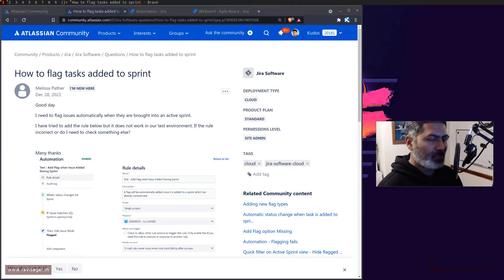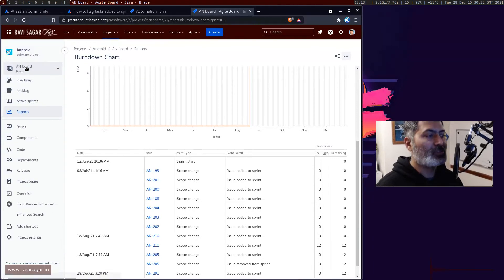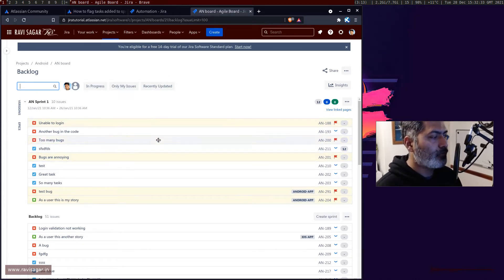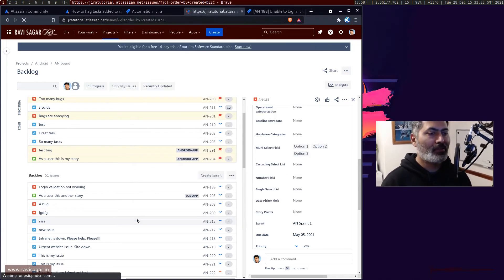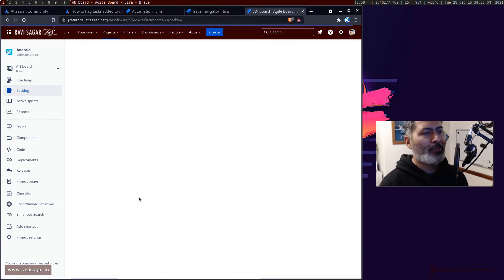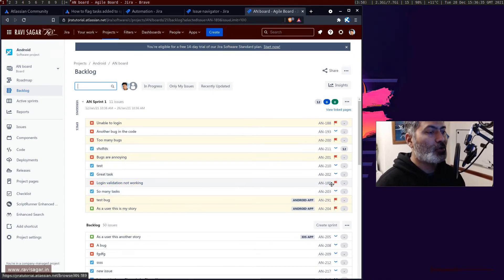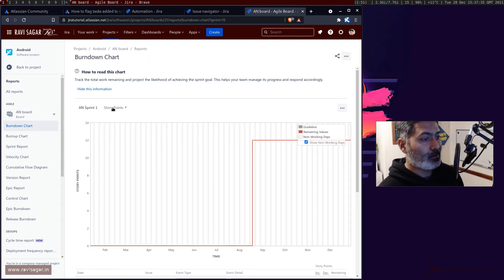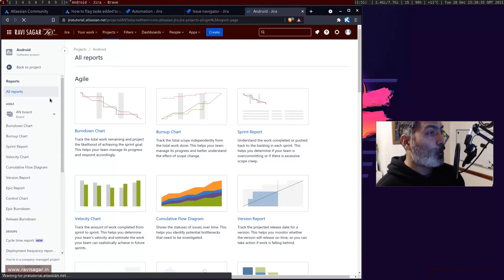Jira Cloud Automation - Automatic flag issues on sprint change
You can automatically flag issues when they are added to a sprint but to find scope change there is already a burn down chart and sprint health gadget that will show you this information.